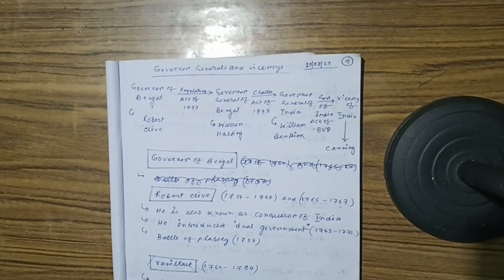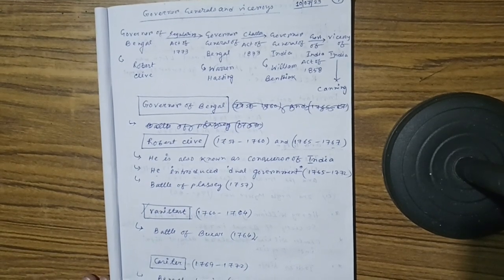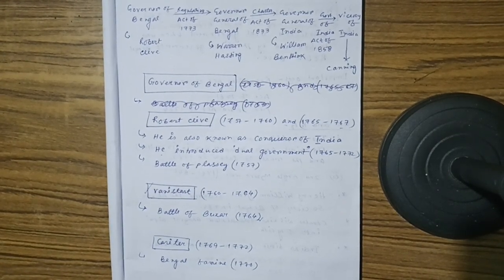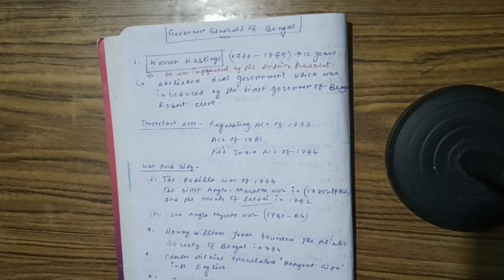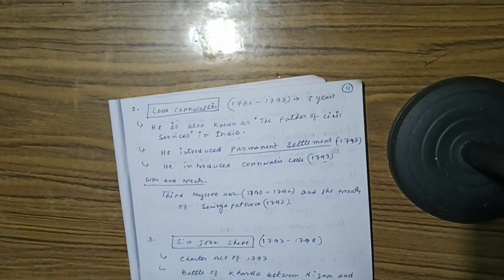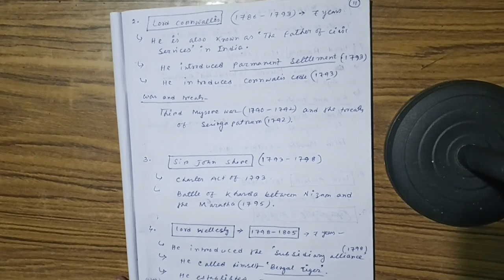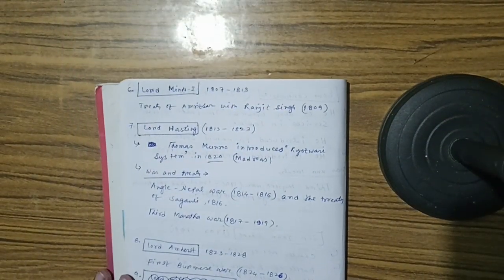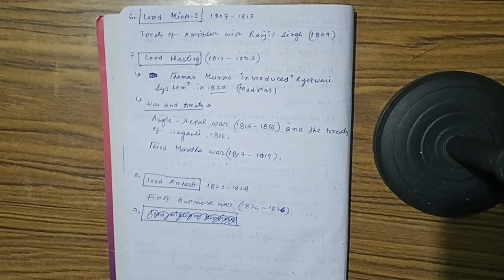list of governor general# list of governor # governor generals list # governor generals of india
In this video governor and governor generals of Bengal are discussed properly